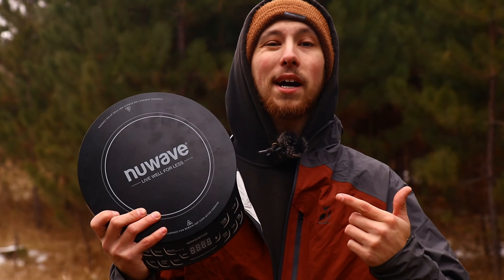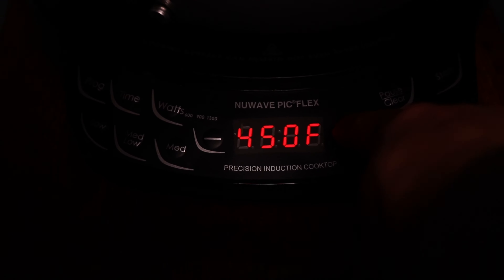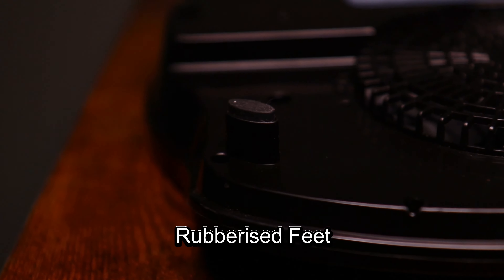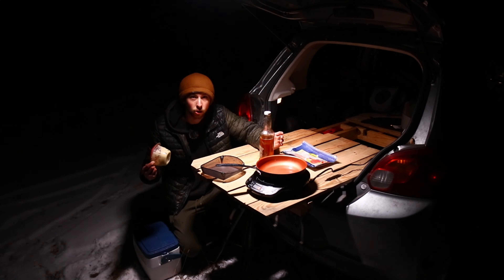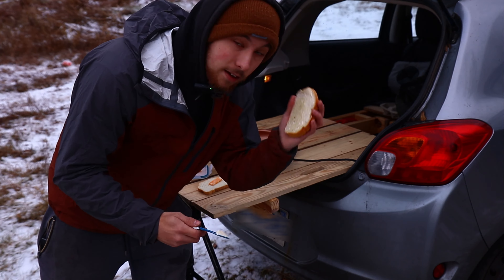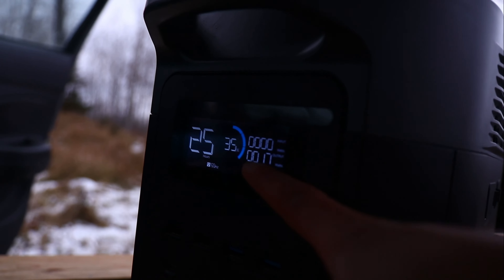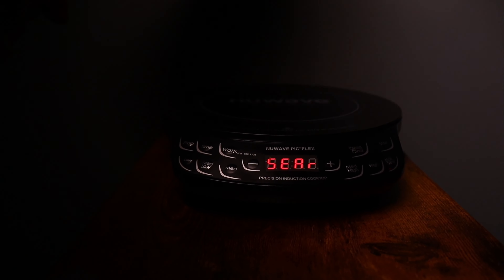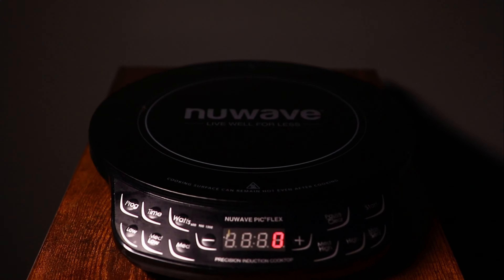Best Cooktop for Vanlife, Off-grid (600w) Nuwave Flex (PIC)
Ready to take your off-grid cooking to the next level? Meet the New Wave Precision Induction Cooktop Flex, the best induction cooktop for off-grid living. With its energy efficiency and ability to match your cooking skills, this cooktop is a must-have for every off-grid enthusiast.

00:00 Intro
00:22 Features
02:38 Specs
03:15 Pancakes & Bacon
04:32 Grilled Cheese & Soup
05:49 Steak & Shrimp
06:37 Cons
07:33 Final Thoughts